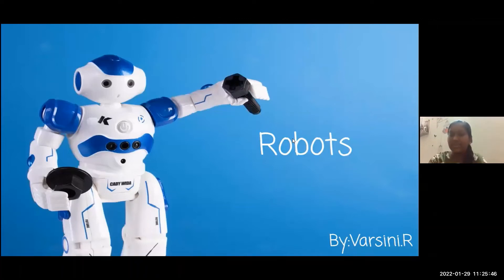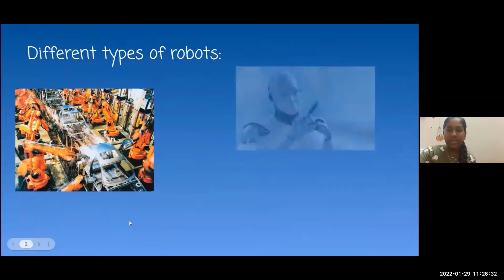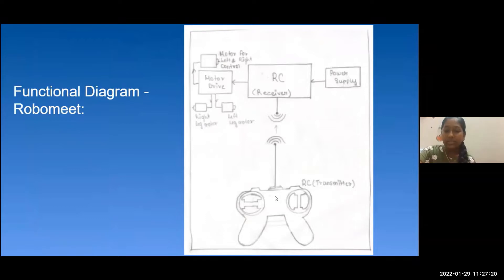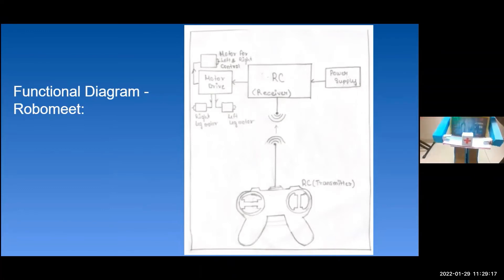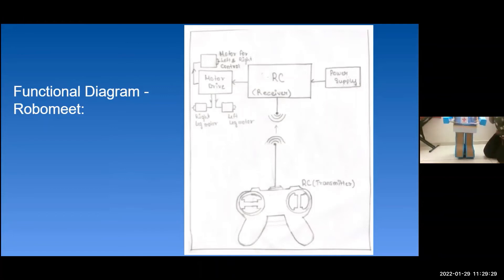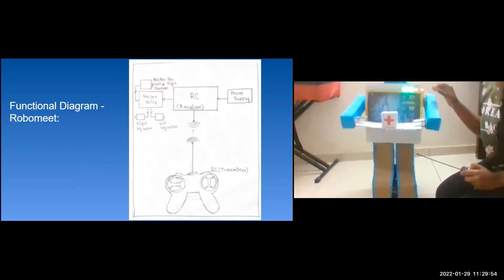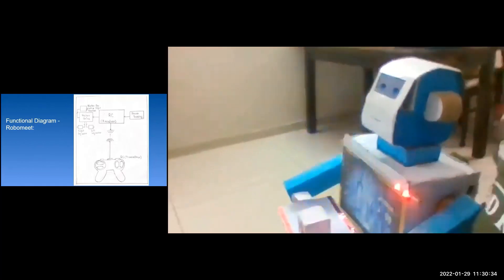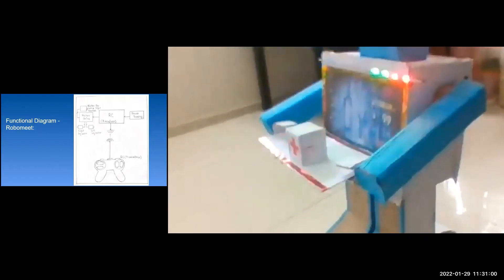Symposium 2021 - 22 - Robots to the Rescue in Healthcare by Varsini R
ZEE LEARN CBSE SCHOOL IN OMR
Mount Litera Zee School, OMR, Chennai
About Us :
Mount Litera Zee School is an endeavour by the Essel Group led by Dr. Subhash Chandra to prepare leaders of the 21st century through its education arm, Zee Learn Limited.
Zee Learn Limited is an innovation leader in Indian education since 1994. We introduced various firsts in the country ranging from ZeeQ, Kidzee preschools, Mount Litera Zee Schools, Mount Litera School International, BrainCafé School Programs and Zee institutes of Media Art and Creative Art.
The aim of Mount Litera Zee Schools is to establish social spaces in the country for providing quality educational experiences to improve human capital and create quality manpower for a knowledge society.

Our Vision :

Mount Litera Zee School will provide a complete and unique educational experience for the child, preparing the child for a successful life in the contemporary society. The vision of Mount Litera Zee School envisages:
To create an excellent educational institution synthesizing the human values with the highest quality of teaching–learning using modern technology-driven tools for preparing a well-rounded personality for our society.
To shape global minds on the Indian soil: To ensure this, the school will give every student an access to world-class infrastructure, and an innovative curriculum that promotes the all-round development of the child imbibing traditional values.

Our Philosophy:

Every child is unique. It is a well-known fact that no two thumbprints are alike. In the same way, we believe that every child is born unique.  Each child has a unique brain network that shapes how she absorbs and responds to stimuli.  One way of teaching does not work for every child. We need to teach the way they learn, not force them to learn the way we teach. Education should foster real understanding: Understanding is different from acquiring information. Mere acquisition of information relies on memory, understanding relies on conceptual clarity. Schools are not assembly lines of syllabus and exams. We help children make meaning of life and develop the muscle to lead life effectively. For this, we go beyond academics to include life skills, values and habits. Real understanding comes from an integrated approach: We have a vision of the child we aim to graduate and everything in our schools is designed around that vision. Building design, pedagogy, teachers, curriculum content, activities and examinations – all are integrated to achieve this vision. A school is an eco-system where different factors have an effect on the child. Teachers, curriculum, assessments, environment, infrastructure, activities all come together to nurture the unique potential of the child